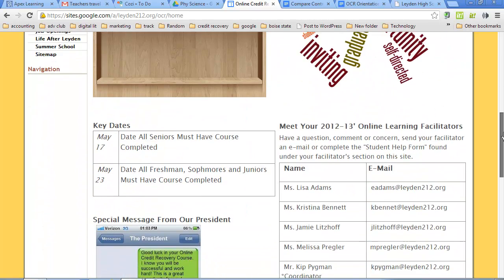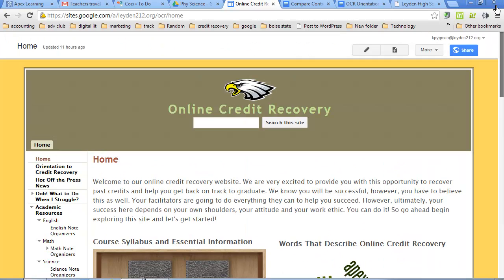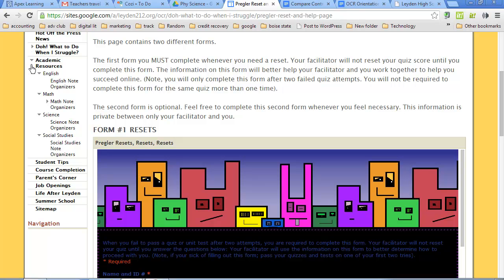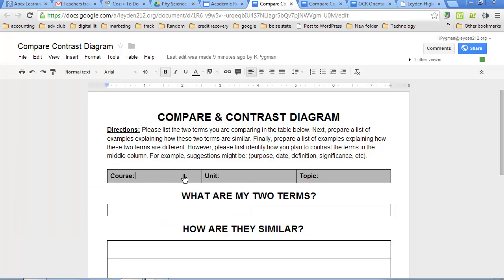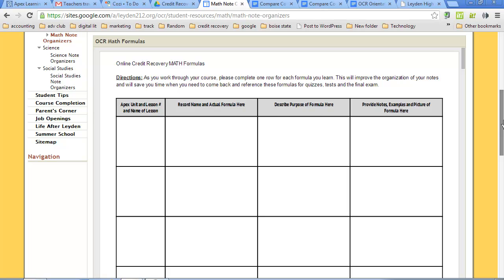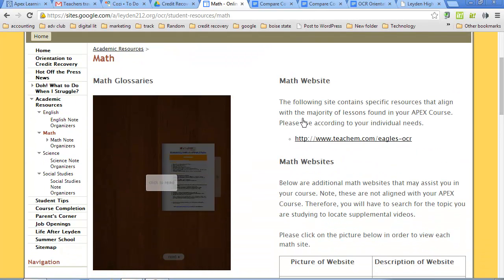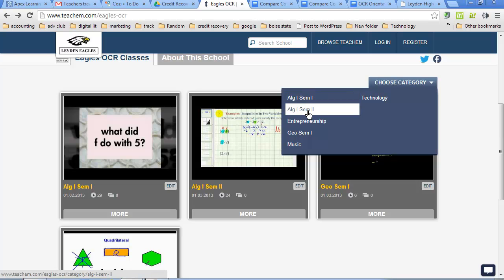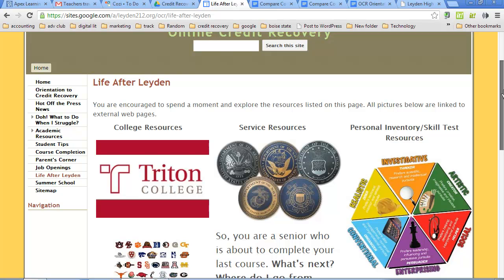Tutorial Video 1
Getting students familiar with our credit recovery website.